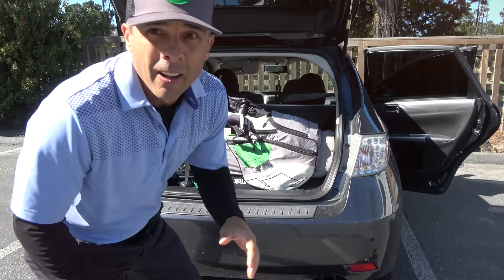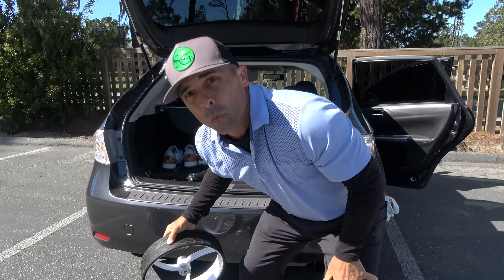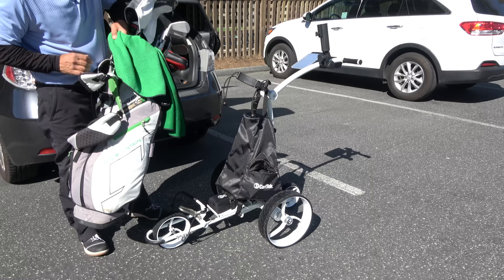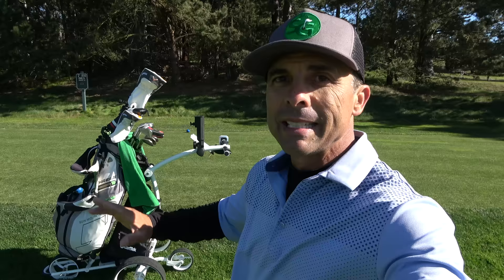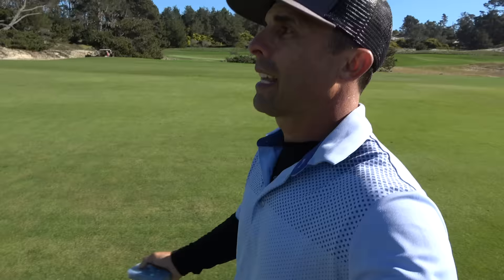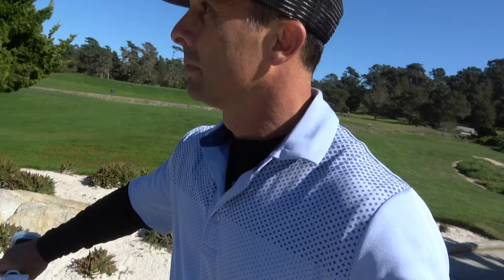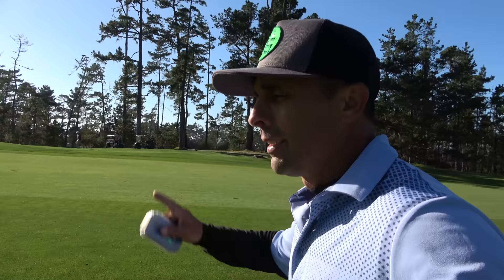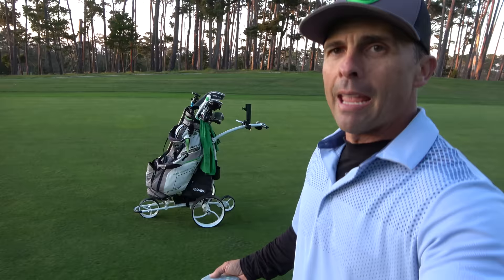Best Remote Control Golf Cart - Cart Tek Review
The Golf Tek remote control golf cart full 18 hole review. I played Spyglass Hill and gave this cart a full check out. What do you think of this type of golf cart?

Code: MrShortGame

60 Wedge Vokey SM8 Bounce 8 Degree M Grind
54 Wedge Vokey SM8 Bounce 12 Degree D Grind
50 Wedge Vokey SM8 Bounce 8 Degree F Grind
46 Wedge Vokey SM8 Bounce 10 Degree F Grind
Ben Hogan PTX Pro 4-PW
Callaway Mavrik Standard - Driver 9.0
Callaway Mavrik -5  Metal 18 Degree
Titleist TS2 - Hybrid 19 Degree
Odyssey EXO Stroke Lab Seven 2 - Putter
Ball - Titleist Pro V1